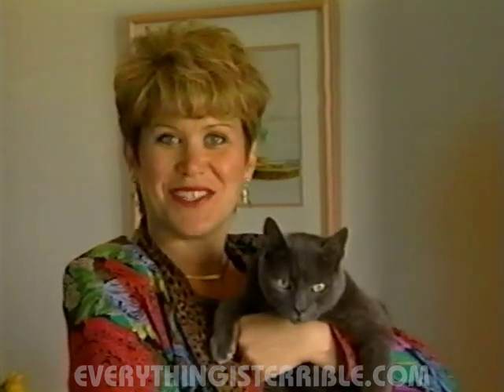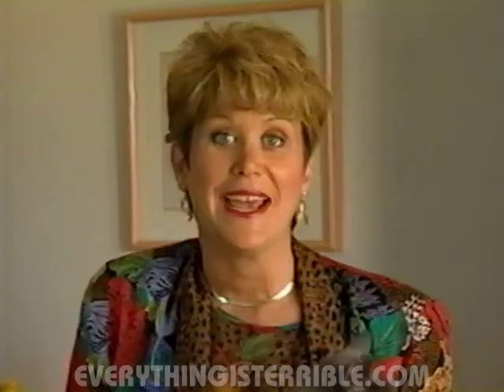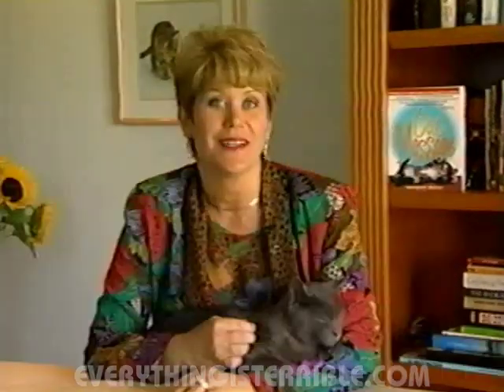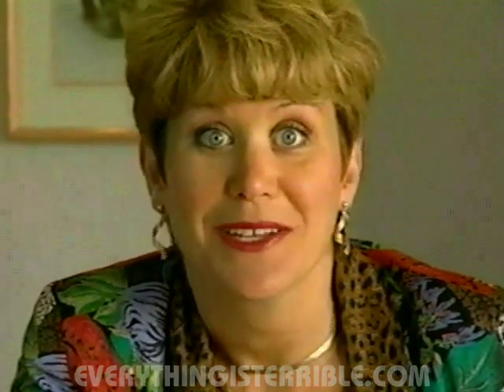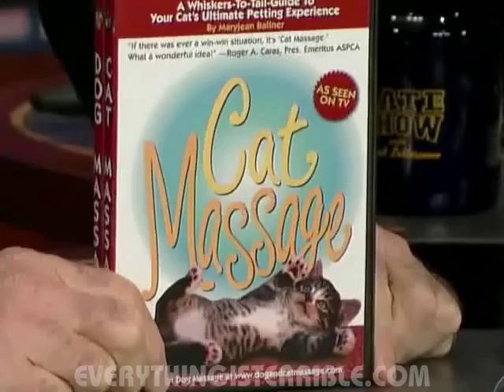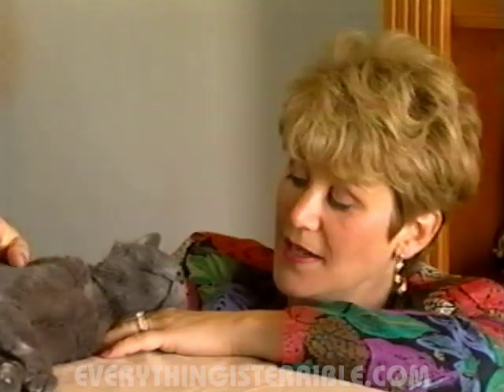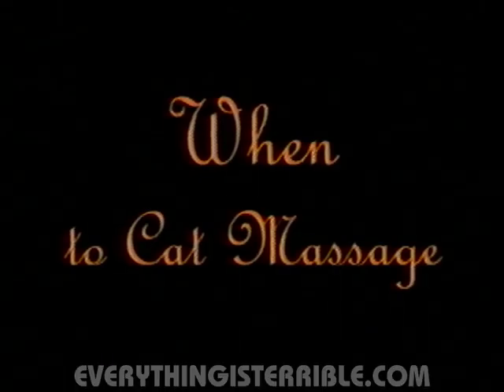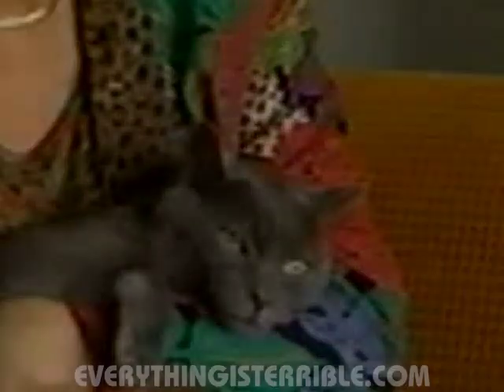CAT MASSAGE REDUX